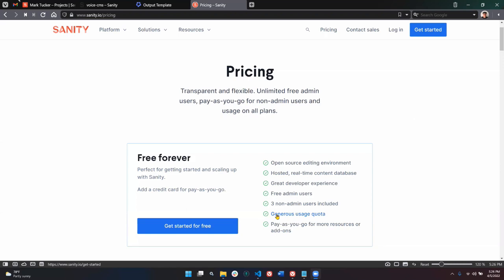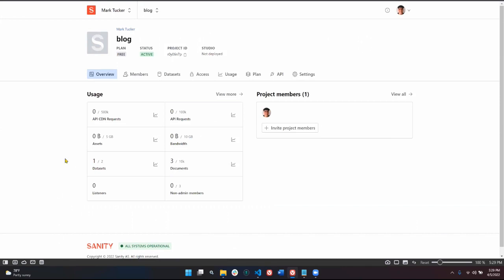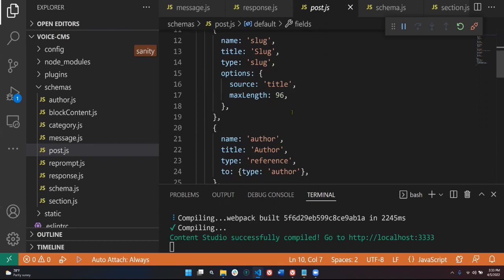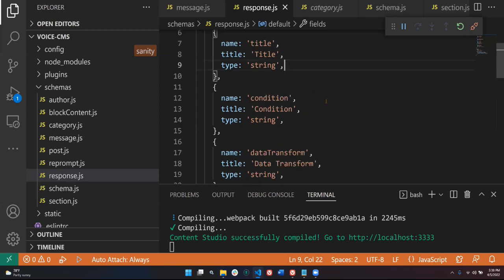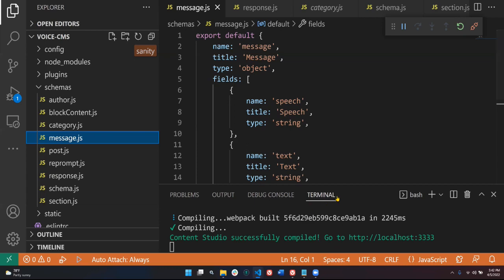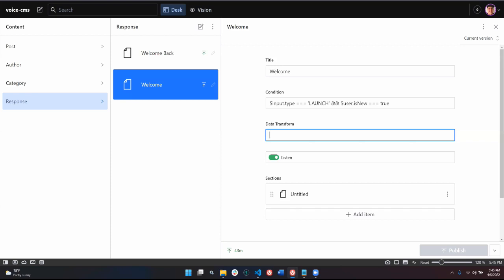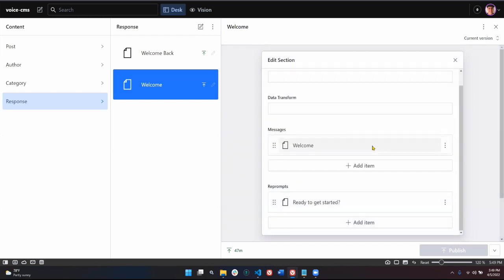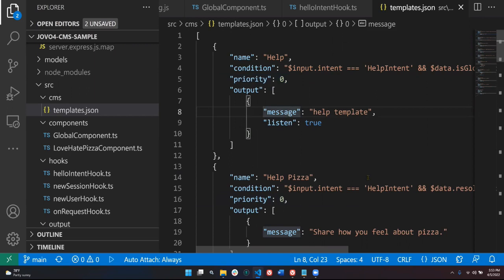Episode 91 - Bringing the Voice CMS to Sanity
In the last episode, Mark demonstrated some of his work on Jovo that would lead towards a VoiceFirst CMS integration, and Allen commented "now all you need is a UI to manage the content". This week - Mark delivers by exploring how to use Sanity.io, a "headless CMS" to build the UI that will feed into the configuration.